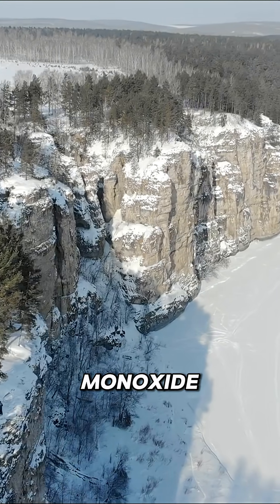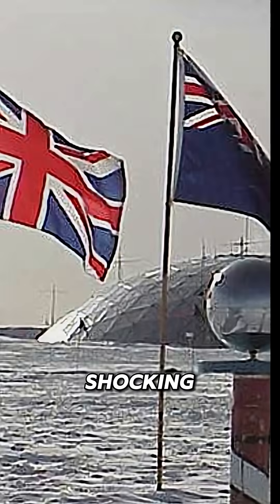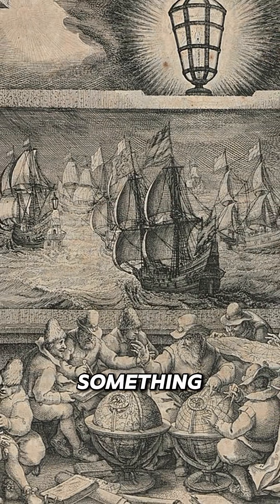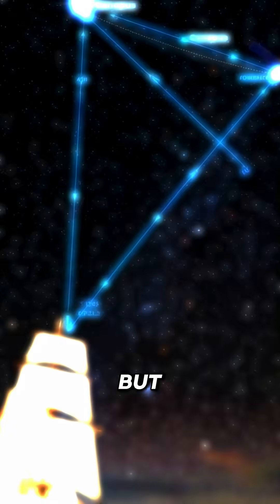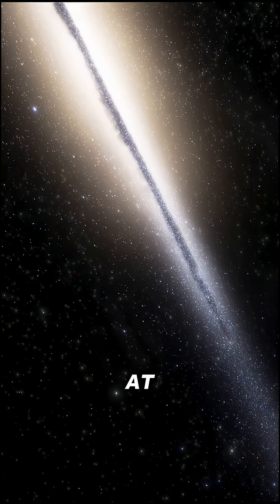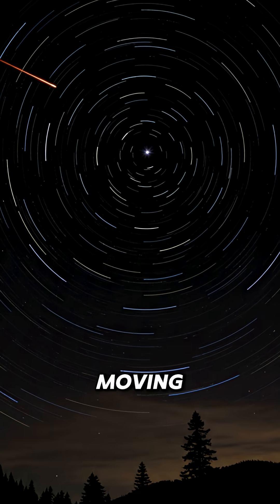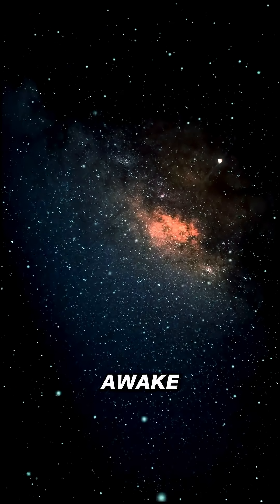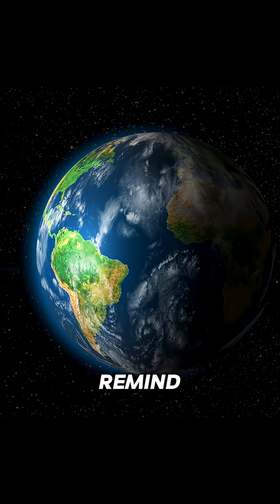Why There's NO North Star in the South (Mind-Blowing Space Facts)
🤯 Did you know half the world has NO North Star to navigate by? The Southern Hemisphere gets something way better! Discover shocking space facts about southern skies, why Sirius appears red, and mind-blowing astronomy secrets most people never learn SpaceFacts Astronomy SouthernHemisphere Stars Universe"